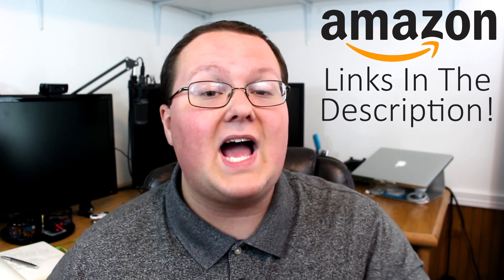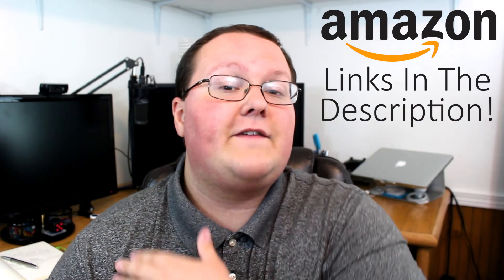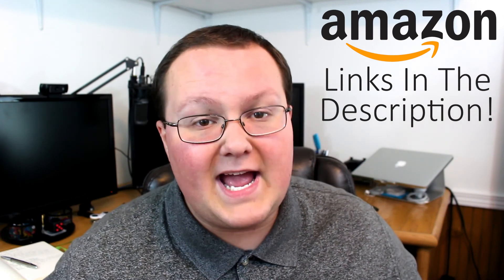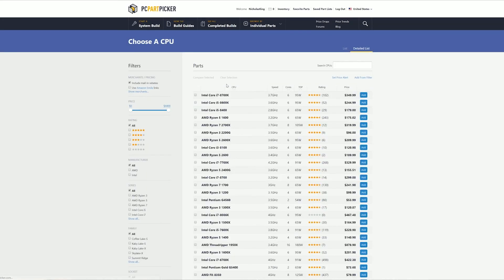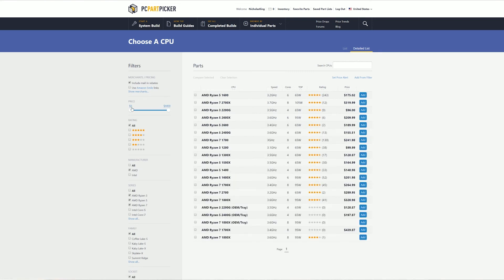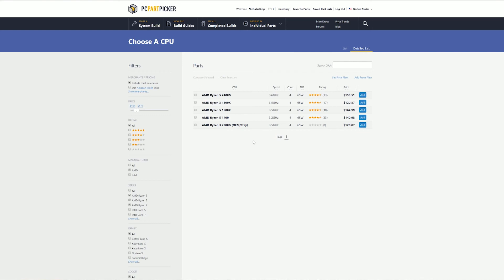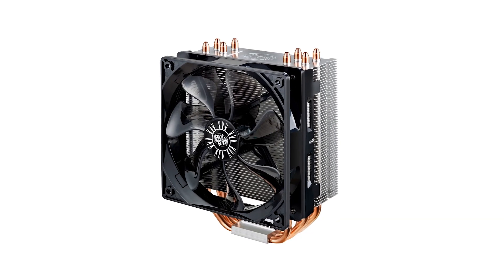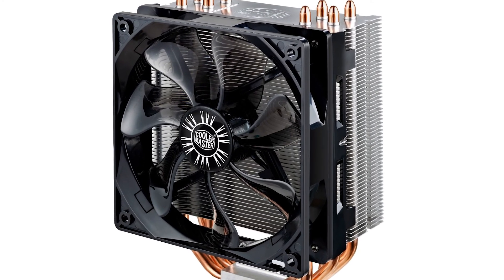Beginners Guide To Choosing A Gaming Processor! (How To Choose The CPU For Your Gaming PC)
How do you choose the perfect CPU for your gaming PC? Well, this video goes in-depth looking at all of the factors you need to consider when looking for a processor for your gaming PC. This is a complete beginners guide to choosing a gaming CPU, so after this video, you will be able to pick the processor for your first gaming PC without any issues whatsoever!

About this video: In this video, I am going to be showing you exactly how to choose the perfect CPU for your gaming PC. This is going to guide you to choosing the perfect processor no matter what your budget is when you are first building your system.

First things first, you need to decide the overall budget for your system. If you want a solid 'budget build', $500 can get the job done. However, if you want the best price per performance, $1,000 is perfect.

After you've got your overall budget, you need to decide how much to spend on the CPU. I would recommend spending about 15-20% of your budget on your CPU. For example, on a $700 build, a $126 Ryzen 3 1300X would make perfect sense at 18% of the total cost of the build. As a rule of thumb, if you are going Intel, you are going to be spending 20% and possibly up to 25% on the CPU, and if you are going AMD, you are going to be spending less at around 15% to 20% on the processor.

Once you've decided how much to spend on the CPU, it's time to choose if you want to go with an AMD CPU or an Intel CPU. Intel tends to be better in gaming performance. This is because Intel has better single core performance over AMD. Most games don't use more than 2 cores, so single core performance is important. With that being said though, AMD has really stepped up their game in 2017 and 2018, and now, the Ryzen CPUs are good at gaming and a great option.

For budget builds, AMD is probably the way to go whereas with higher-end systems Intel is still the best bet.

Now, you've got your budgets figured out and you've decided if Intel or AMD is best for you. Now, it's time to choose the actual processor. I would recommend going to a website like PCPartPicker and filtering to only Intel or AMD, whichever you have decided you want to use, and then change your budget to the range I gave you above. 15-25% of the total cost you want to spend.

Doing this should narrow it down to 5 or 6 options. From here you need to decide on a few more things. Do you want to overclock? Because if you do, pretty much everything from AMD can be overclocked at this point. On the Intel side, however, you are going to want to look for a processor in the 'K' skew. Basically, it will have a 'K' at the end of the name.

Next, you need to look at core count and clock speed. In the current CPU market, there is no reason to buy a CPU with less than 4 cores. All of the modern Intel and AMD offerings that I would consider for gaming have 4 cores. In regards to clock speed though, this is going to vary more. Overall, a base clock of 3.2GHz or higher should be acceptable and good for gaming. Usually, the higher the base clock the better, but keep in mind that a higher base clock means more power use and heat production.

From here, you should have only 2 or 3 options left. So, let's look at price as our final factor. Go back to the 15 to 25 percent rule. and find something near the middle. Usually, the CPU at the 18% mark with AMD and the 22% mark on Intel are your best bang for your buck options.

NOTE: A note on fans. Stock fans are not meant for overclocking. If you use a stock fan, leave the CPU at stock speeds. If you want to overclock, get an aftermarket cooler like the Hyper 212 EVO.

And there you have it! You've got your CPU! Next week, I will be doing a video on motherboards, then RAM, then GPUs, then hard drives. Basically, I'm going to be covering every part in a PC in order to help you make the best build possible.

So, if this video did help you pick a CPU for your gaming PC, please give it a thumbs up and be sure to subscribe to the channel if you haven't already. It really helps us out, and it means a ton to me! Thank you very, very much in advance!